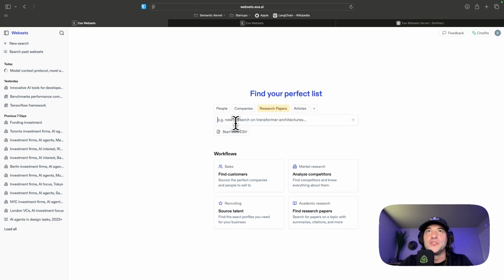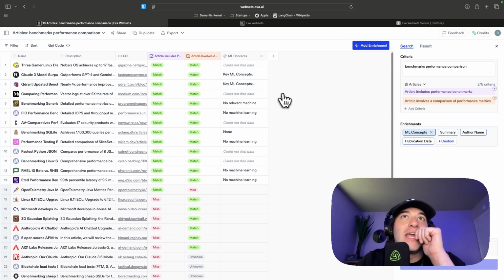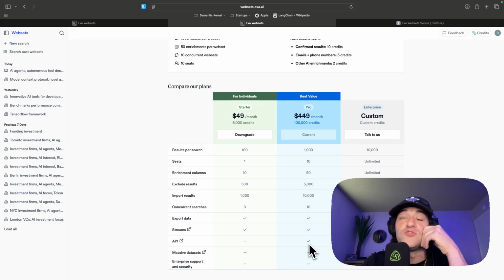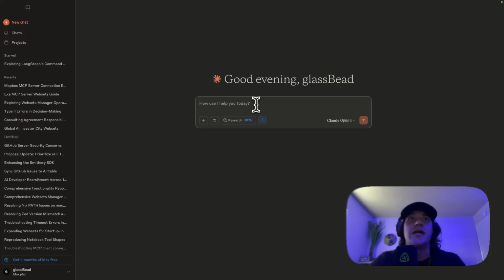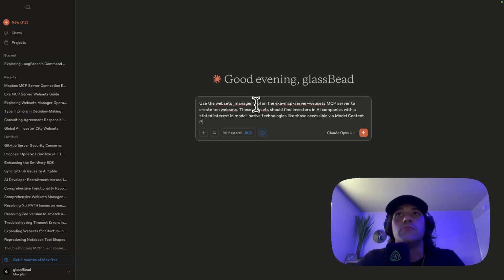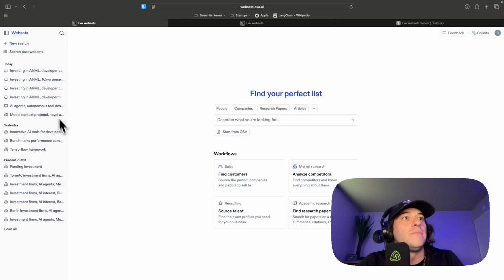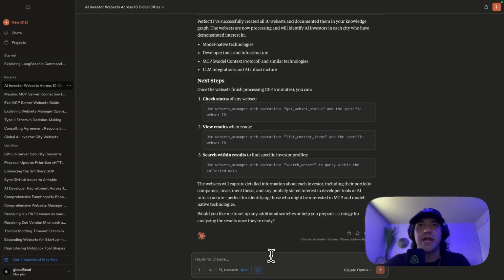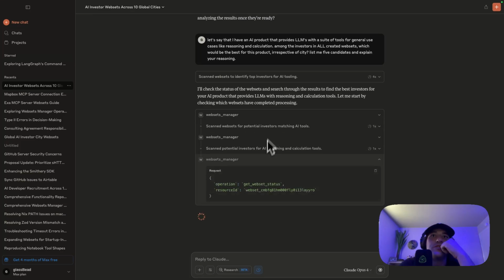Give Claude the World's Most Powerful Search Engine (Exa Websets + MCP + Smithery.ai)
can't find the detailed you're looking for on web? WebsetIt. in this video, i use Claude Desktop to create a spreadsheet listing AI investors for each of ten major global cities, then asked Claude to find me the five best investors for a hypothetical product.